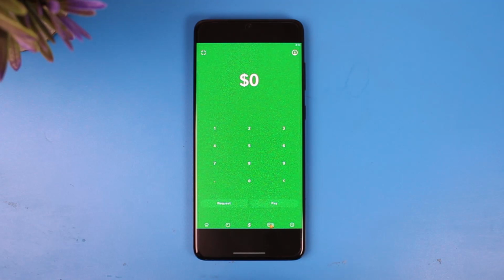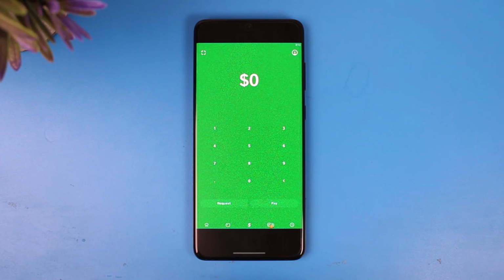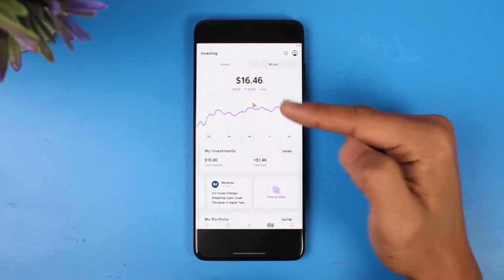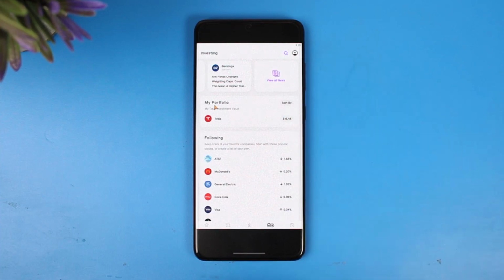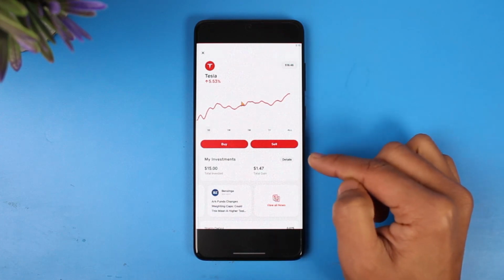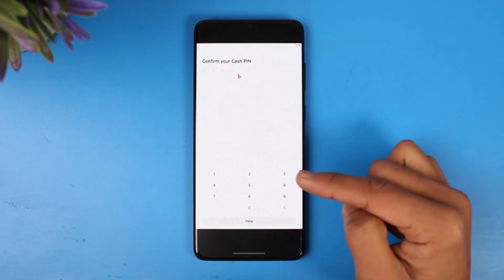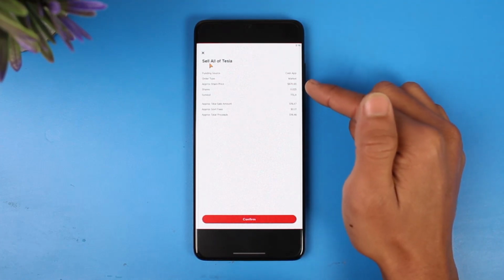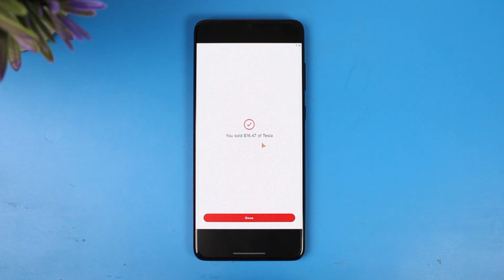How To Sell Stocks on Cash App - Sell Stocks Shares !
In this tutorial video, I am simply going to show you how to sell stocks on Cash App.

~Chapters:
0:00 Introduction
0:11 General Info
0:23 Sell Your Stock
1:38 Conclusion